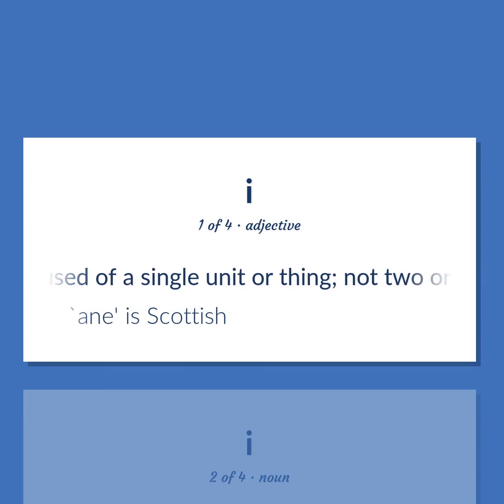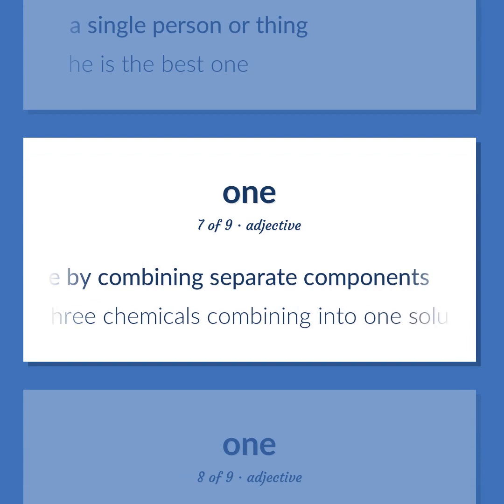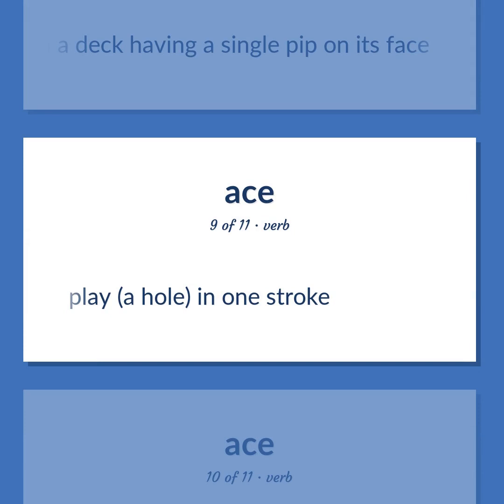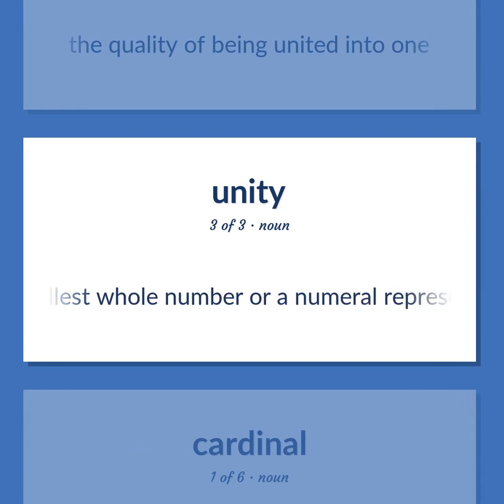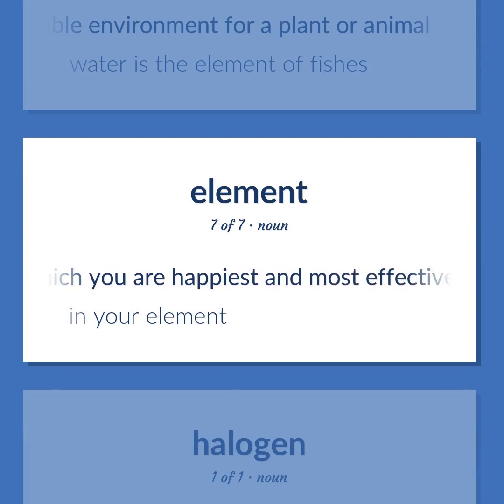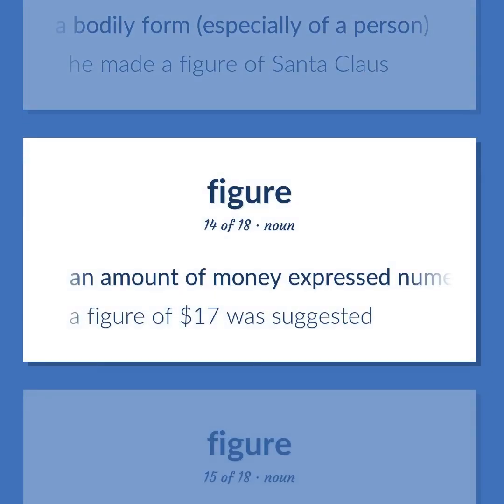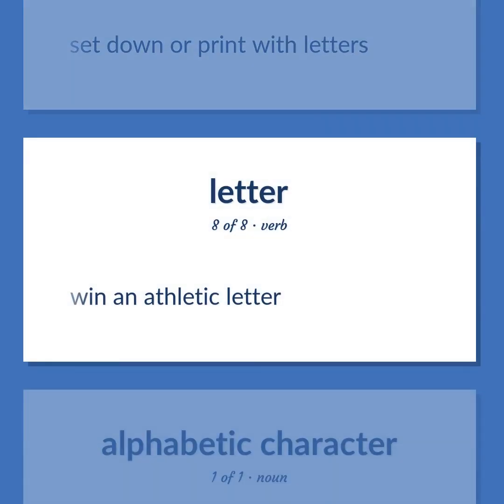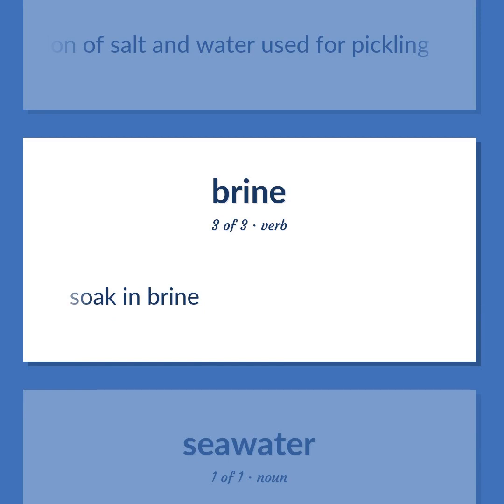I - 106 English Vocabulary Flashcards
I meaning. Following our free educational materials, you learn English in a great way with ease and efficiency.